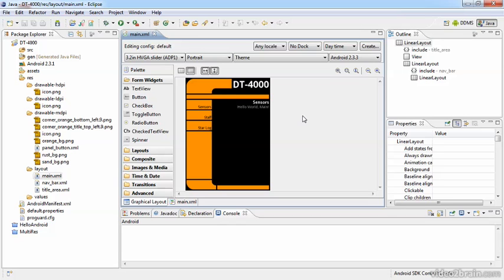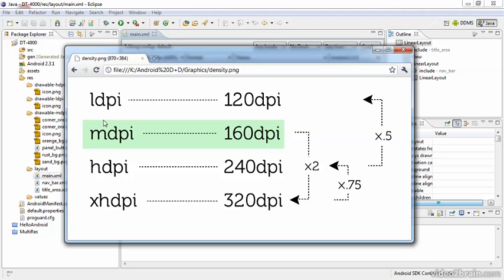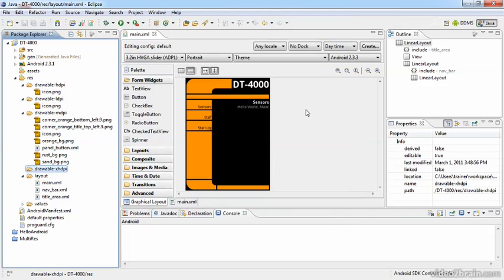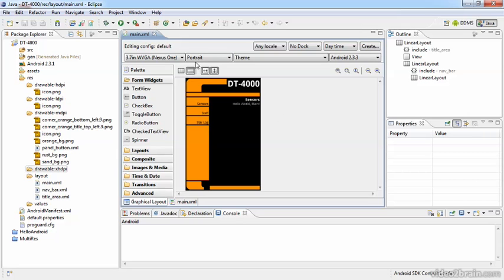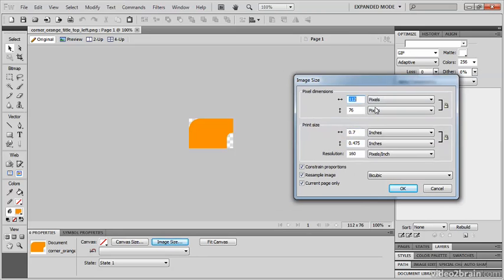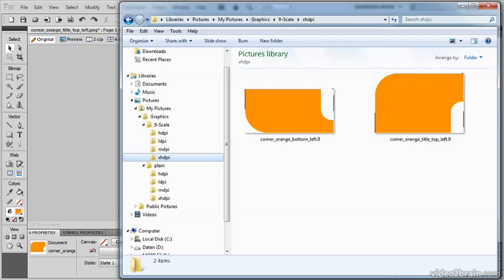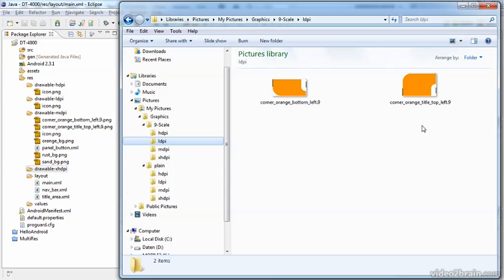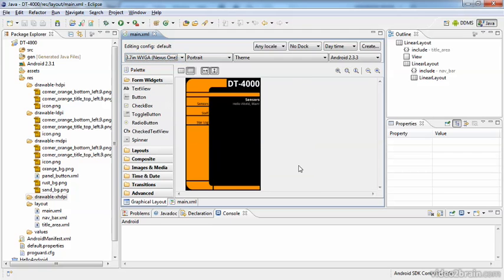23 - Creating drawables for each density